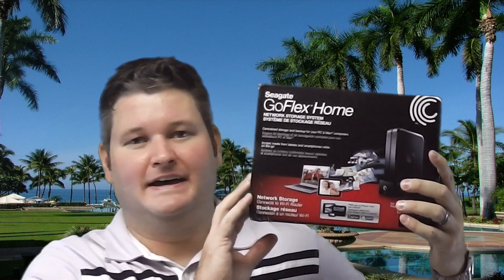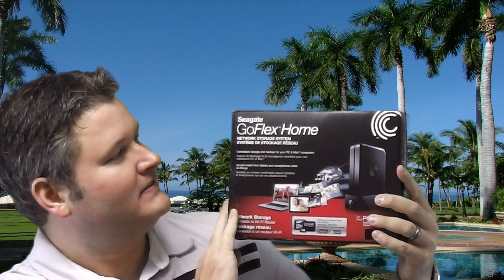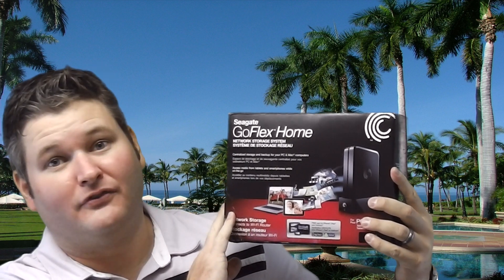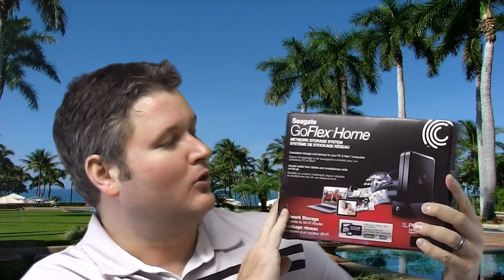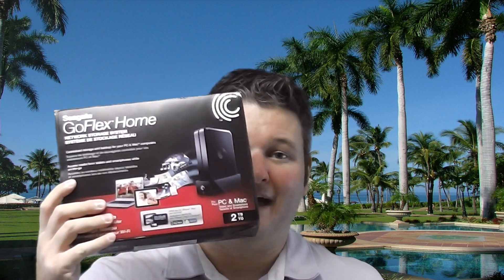Seagate GoFlex Home Network Storage System Review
The Seagate GoFlex is an awesome and affordable network attached storage solution! It has gigabit ethernet and is Apple Time Machine compatible out of the box! Setup could not be easier but I recommend configuring via the device's web interface, as opposed to installing the software that comes with the Seagate GoFlex Home. I was able to set it up within a few minutes and even attached an additional two terabyte USB drive to its USB port. This NAS now serves up four terabytes of storage on my home network! I could not be happier with this purchase and purchased it primarily because of the price. The majority of the reviews that I found for the Seagate GoFlex were overwhelmingly negative but I'm assuming that the people with less than satisfactory experiences likely went the software install route, as opposed to configuring the device from its web interface. They also likely did not update the device's firmware, as part of the configuration process. I've included a NewEgg link below to where I purchased this fine product. I filmed this video in 1080P HD with a Panasonic HC-V100M camera!